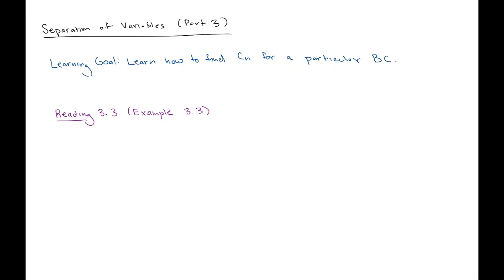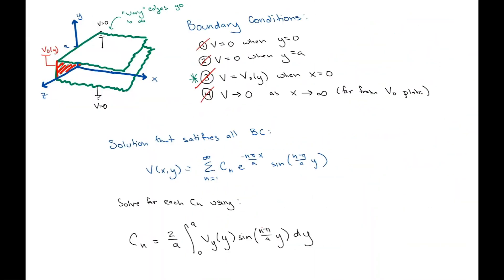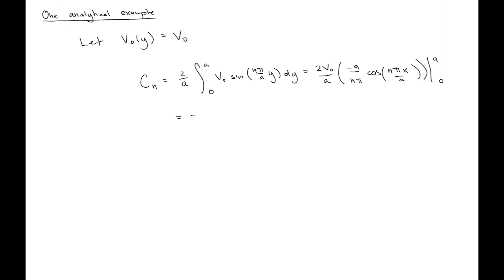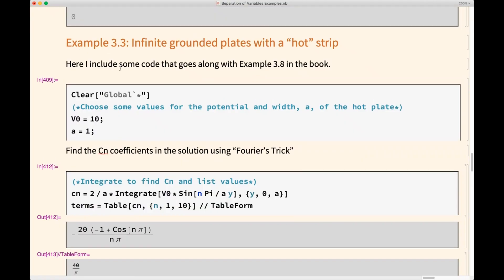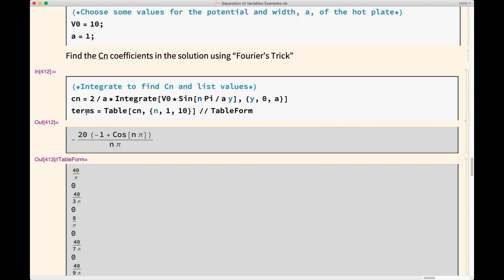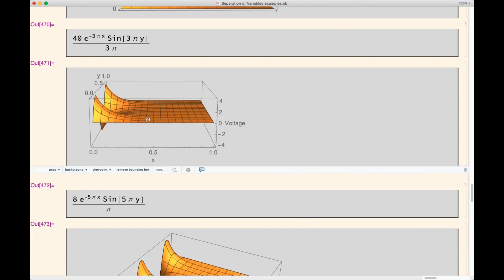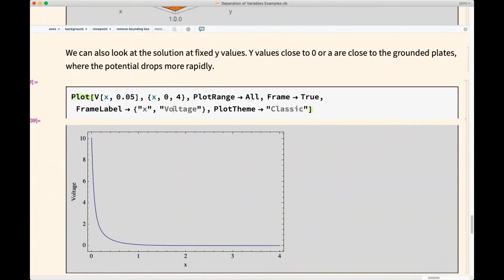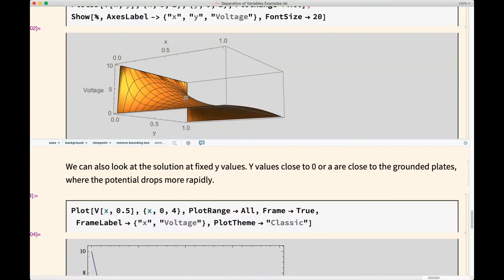61. Separation of Variables A solution for a particular hot plate potential